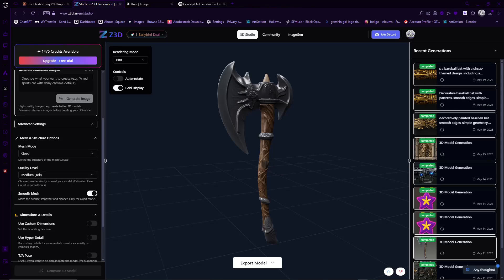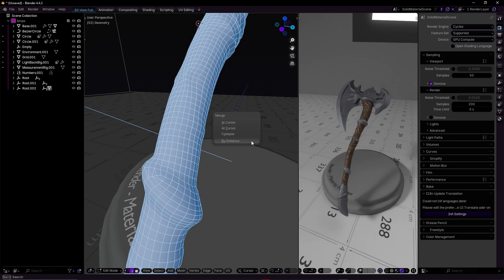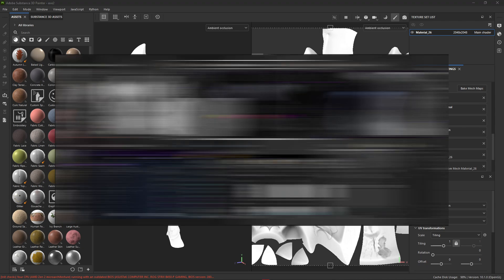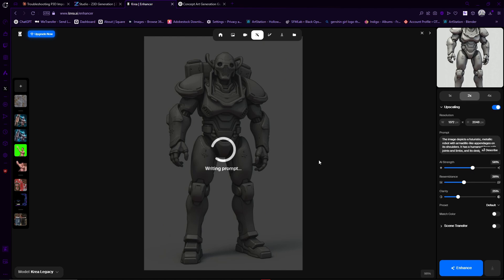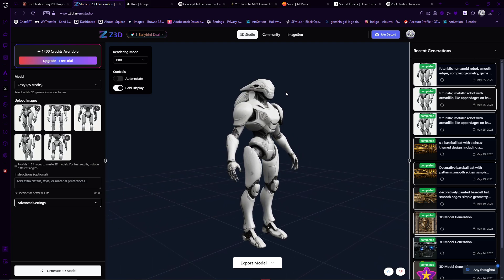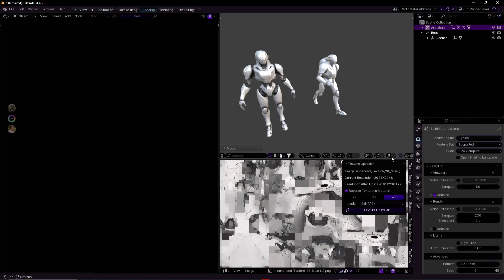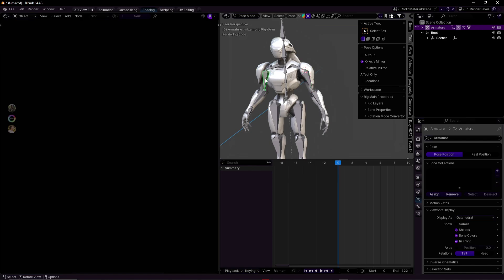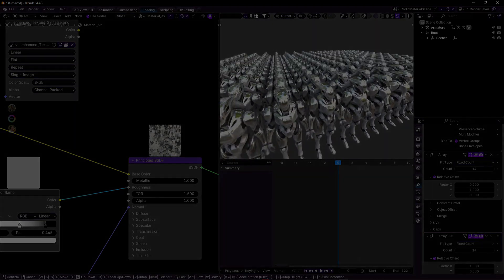How to Use Z3D & Blender for a Full Free 3D Pipeline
How to generate 3D models using Z3D Studio
How to import and edit those models in Blender
In this video, I’ll walk you through my complete free 3D creation workflow using Kera AI, Z3D Studio, GIMP, and Blender. Whether you're a beginner or a pro, you'll see how easy it is to go from a text or image prompt to a fully textured, render-ready 3D model — no paid software needed!

this code gives you 7 days of Z3D Pro for free